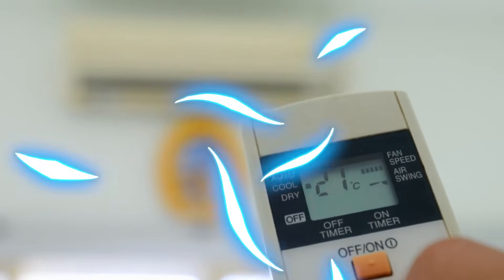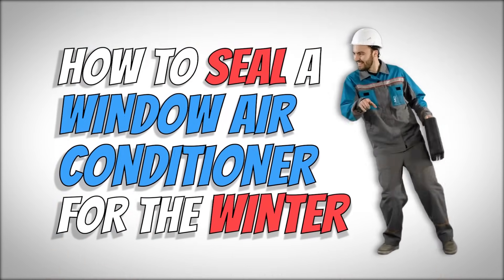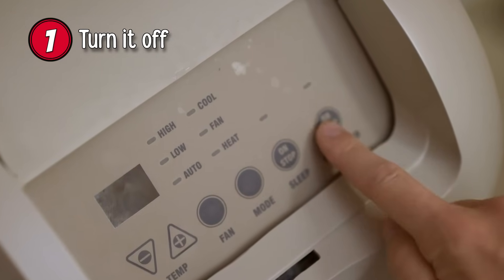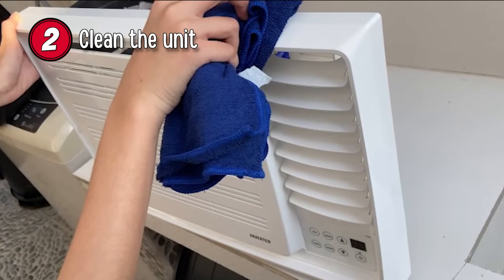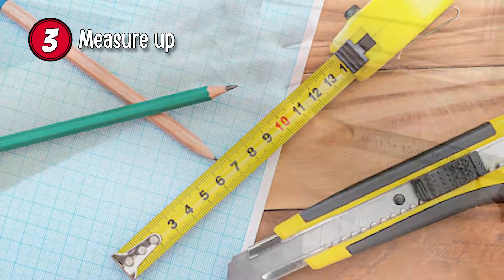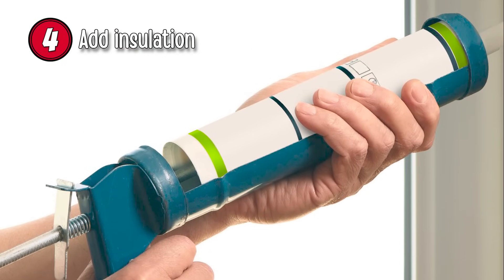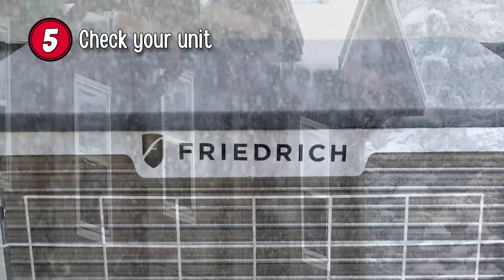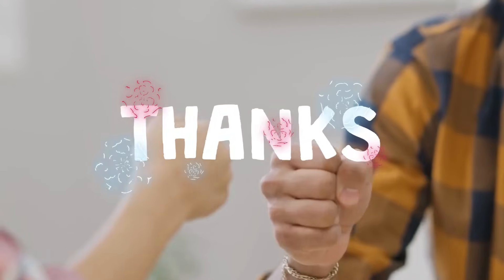How To Seal A Window Air Conditioner For The Winter 🌬️ | HVAC Training 101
(How To Seal A Window Air Conditioner For The Winter)

✅ Featured Products for How To Seal A Window Air Conditioner For The Winter

0:00 Introduction
1:04 1.Turn It Off
1:28 2.Clean The Unit
2:06 3.Measure Up
2:41 4.Add Insulation
3:24 5.Check Your Unit

🌬️ If your AC unit has to stay in place, remember to turn it off, clean it, measure your foam, and then secure the insulation with a sealant, duct tape, or a cover. All of these steps will prevent damage to your air conditioner and stop you from losing heat from your home.

💬 Let us know what you think of these How To Seal A Window Air Conditioner For The Winter in the comment section below.